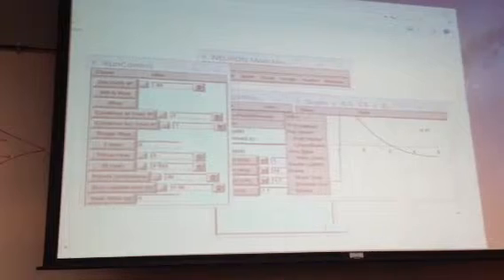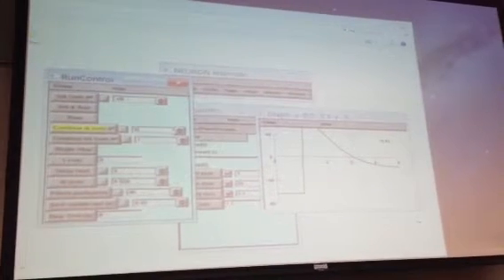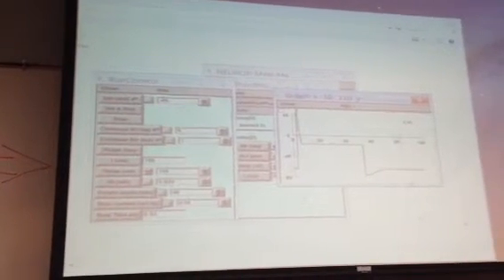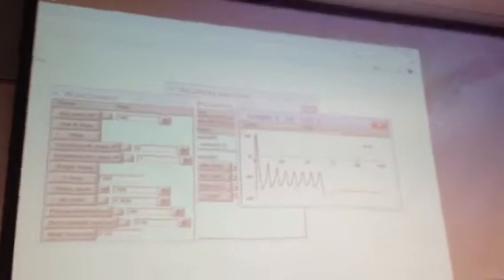Neuroscience software 2